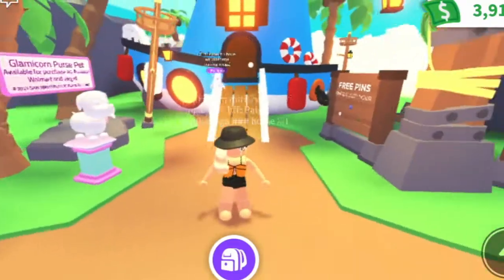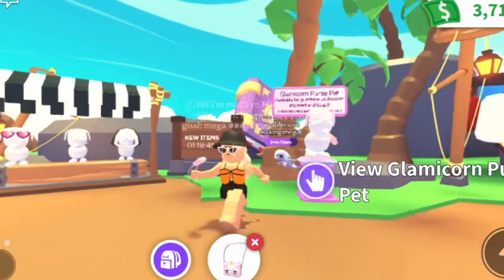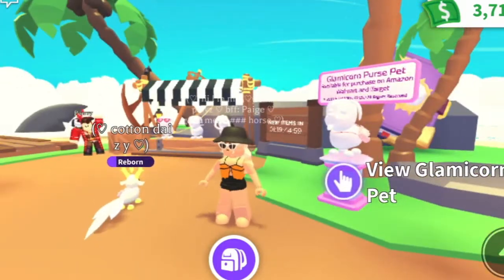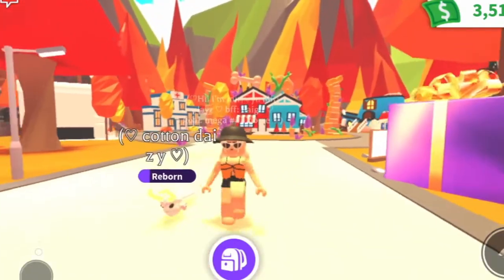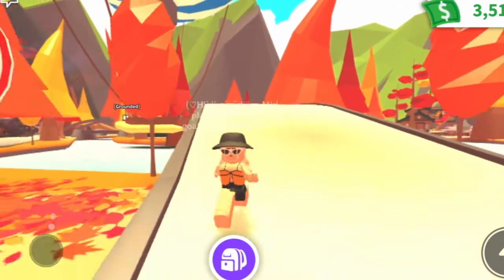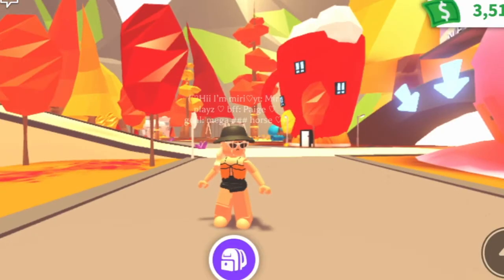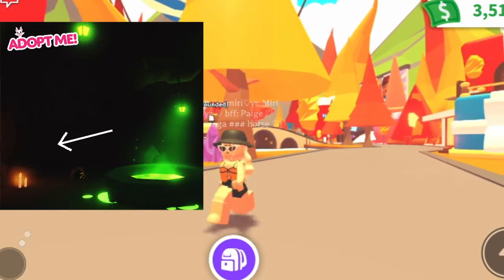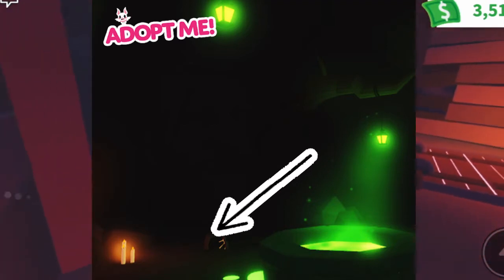New Glamicorn Purse+tea on the Upcoming Halloween update!||adoptme roblox || Miriplayz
𝙵𝚘𝚕𝚕𝚘𝚠𝚎𝚛 𝙲𝚘𝚞𝚗𝚝: 45
How-wowzerz 🥳🥳

𝙰𝚋𝚘𝚞𝚝 𝚝𝚑𝚎 𝚟𝚒𝚍𝚎𝚘:
Tea on the upcoming Halloween update! And new glamicorn purse!!

𝙵𝙾𝙻𝙻𝙾𝚆 𝙼𝚈 𝙿𝙸𝙲𝚂𝙰𝚁𝚃 𝙰𝙲𝙲 𝙰𝚃
𝚃𝙾 𝙺𝙽𝙾𝚆 𝚆𝙷𝙴𝙽 𝙸 𝙷𝙰𝚅𝙴 𝙿𝙾𝚂𝚃𝙴𝙳 𝙰 𝙽𝙴𝚆 𝚅𝙸𝙳𝙴𝙾!

Muician: Andrew Gold
Musician:

 Kid friendly/ teens/ family 😄